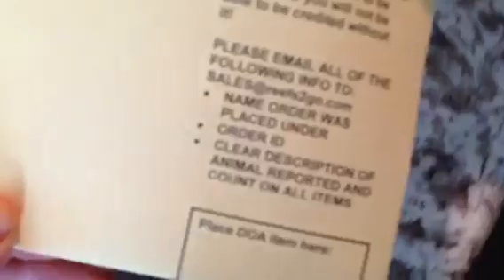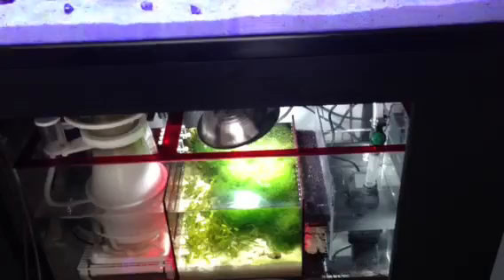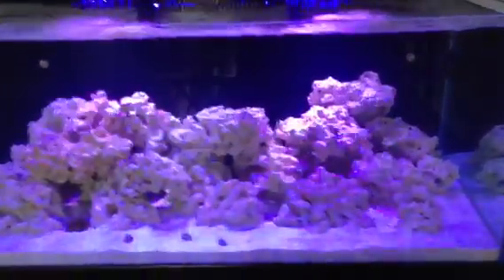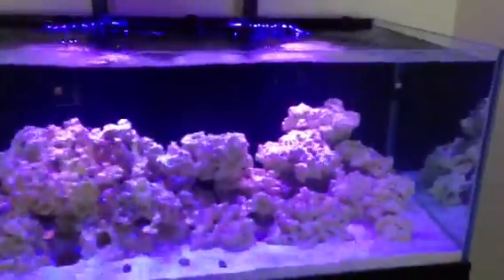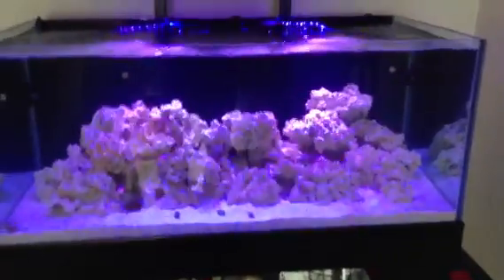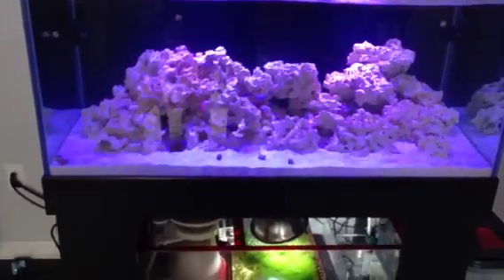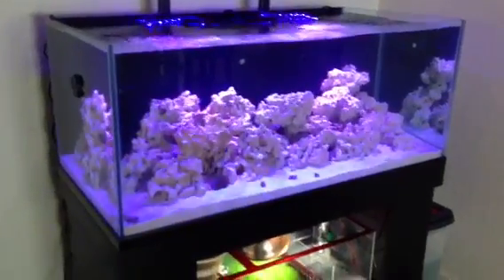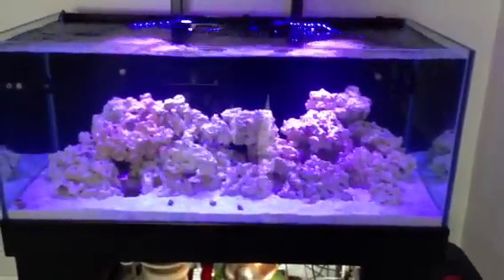MrSkumFrog's 105 Reef Build 7 (Copepod and Amphipod Mix)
Update! Before ordering from Reefs2Go checkout their reviews from the better business bureau Their rating is an "F". Here's my pods that I ordered from reefs2go.com. I was impressed with the order! There were TONS of pods! I placed 2 bags in the refugium and 2 in the display.